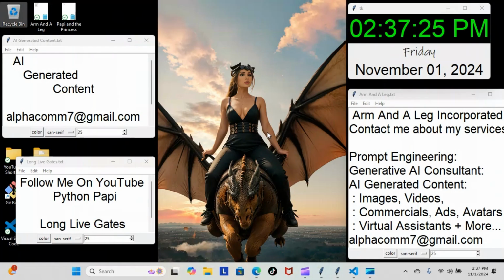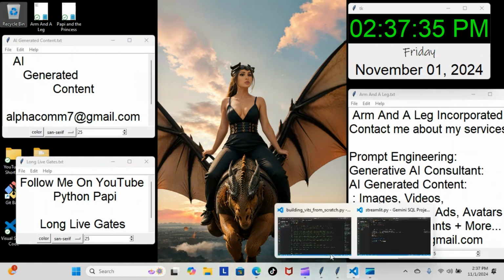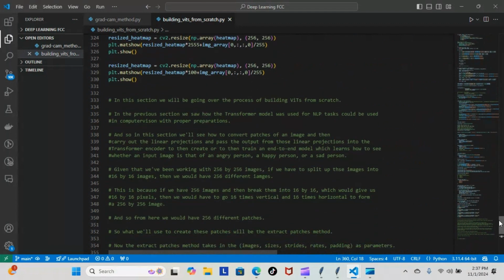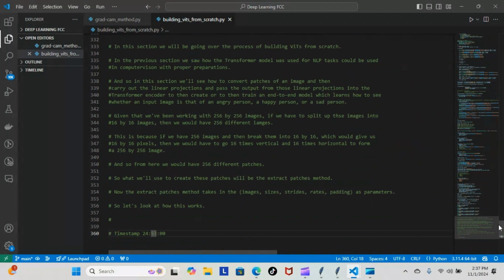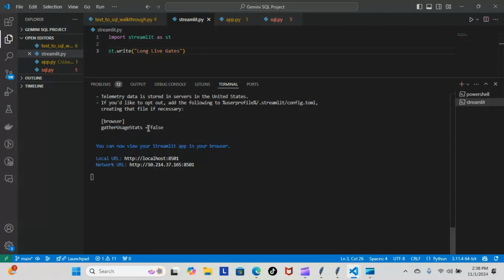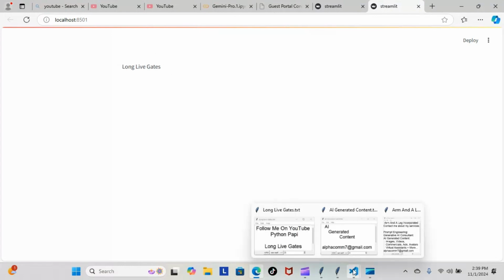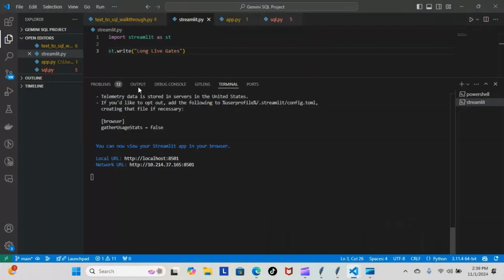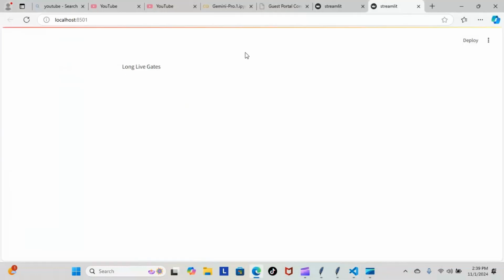Python Papi / Tensorflow Day 262 - Building Neural Networks - Part 243